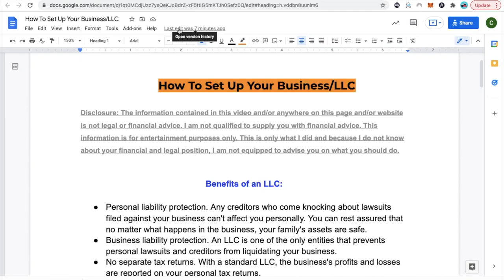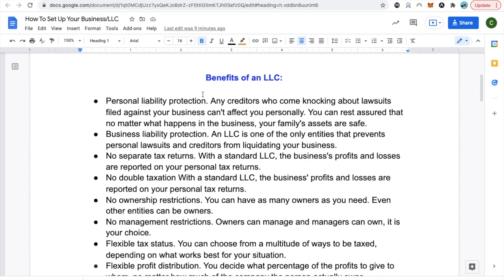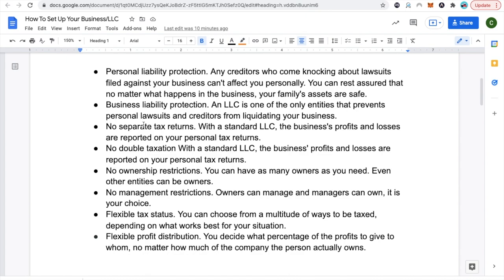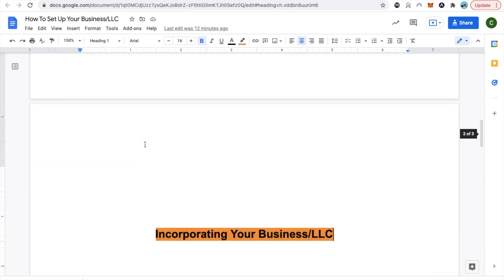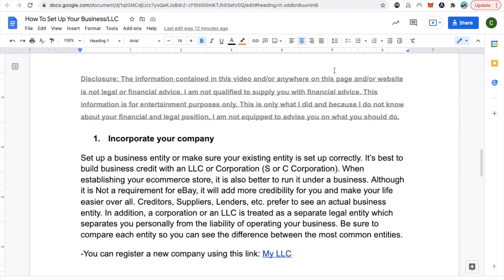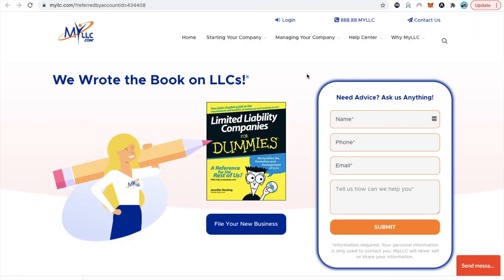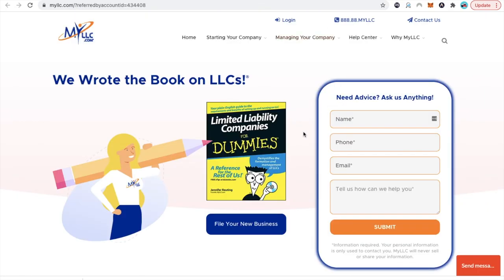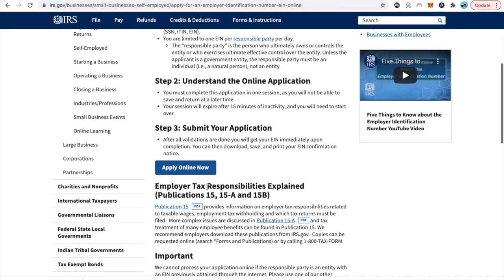How To Set Up Your Business / LLC Incorporating Your Business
Learn how eBay DropShipping Truly Works! You have probably bought something from eBay in the past and received the item on a Walmart or Amazon Box. Guess what? You probably made someone money the moment you made that purchase. Why not do the same thing yourself and make a full time income from home, just like myself and many of my students have done?

You can go online and try to learn by yourself which is going to take time and money out of your pocket or you let me take you from not knowing anything about online sales to make a full-time income with eBay drop-shipping like I have done with other students just like you.

All you have to do to start is click the link below and plug in your best email we can reach you at so that you can get Early Bird Access to my newest program where I teach you how to set up your eBay business in 7 days. SEE YOU IN THE INSIDE!